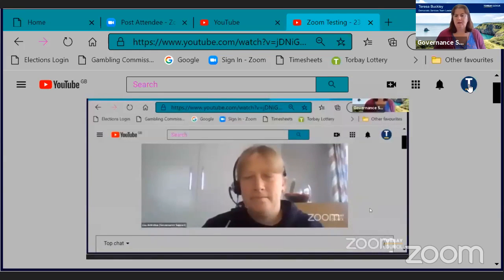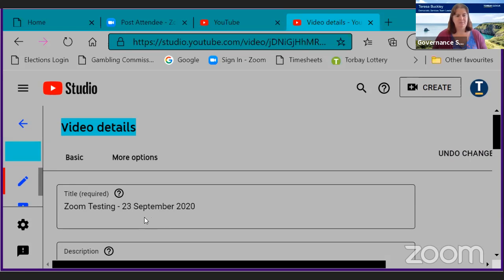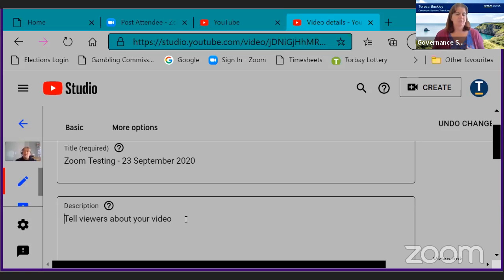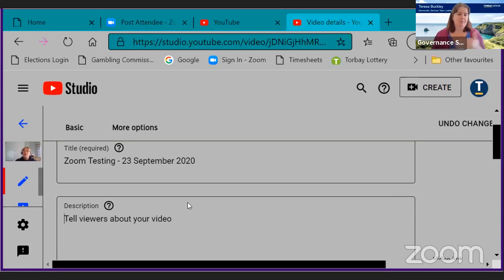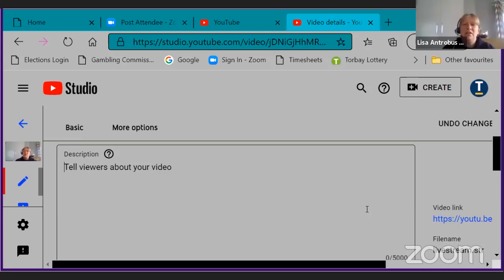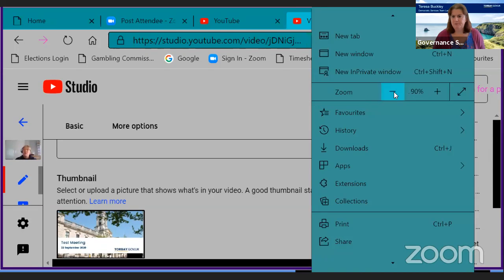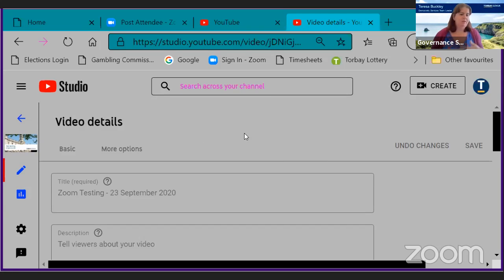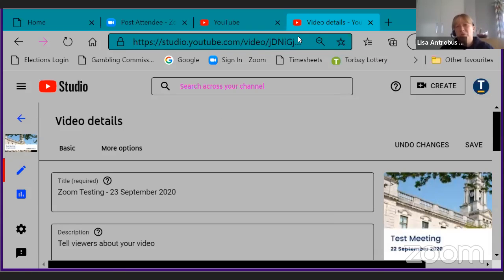Zoom Testing - 23 September 2020